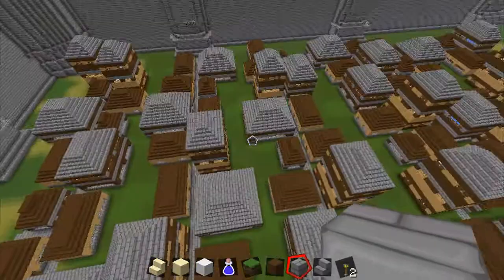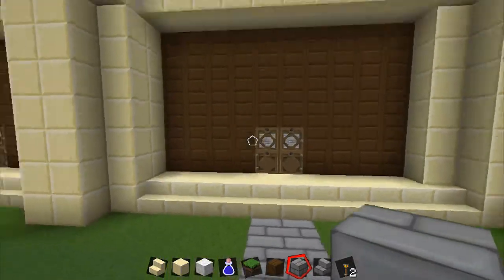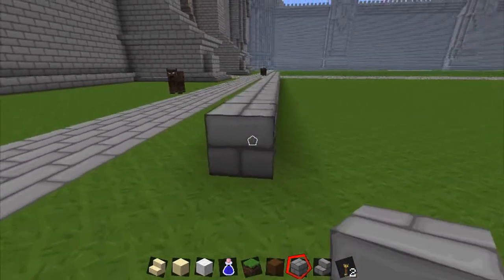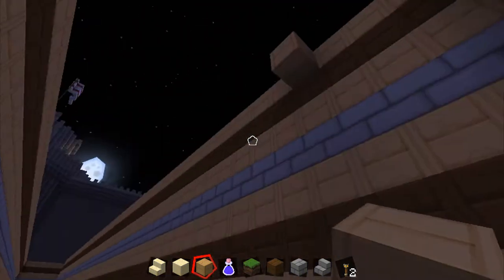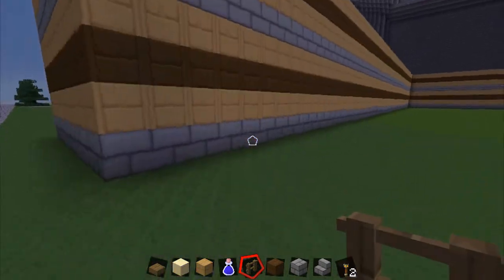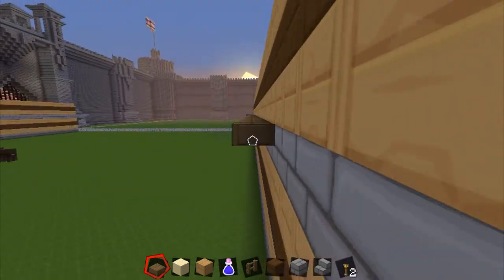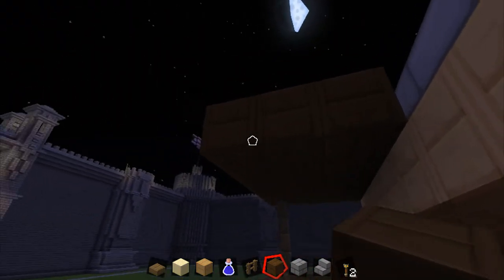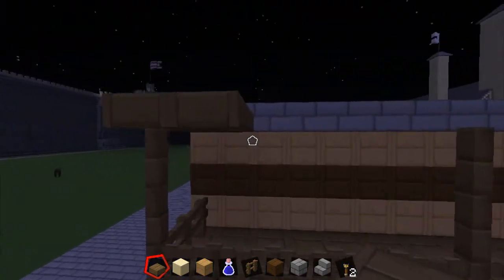Building Castles in Minecraft Part 51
Today we start modeling the Business district.